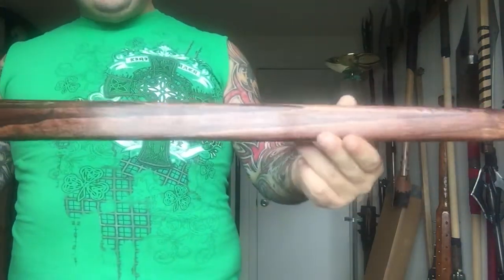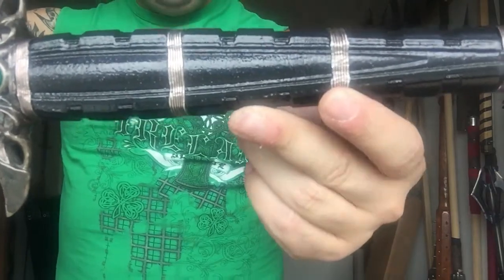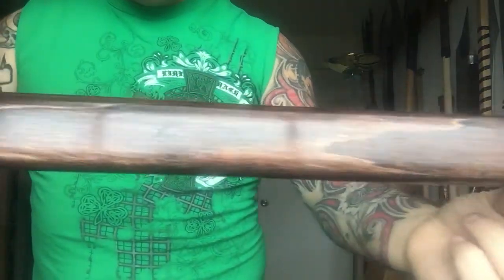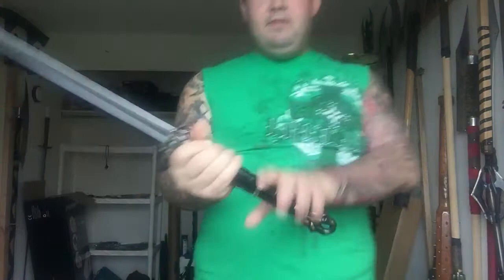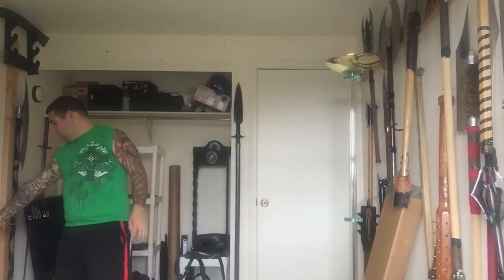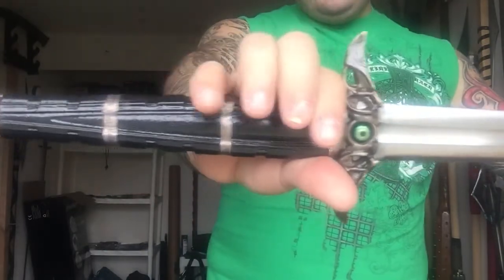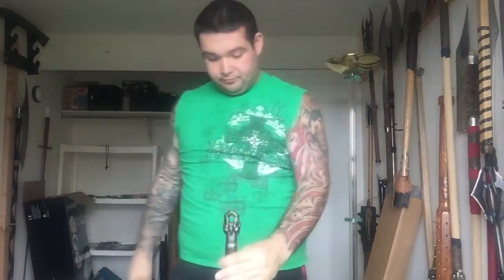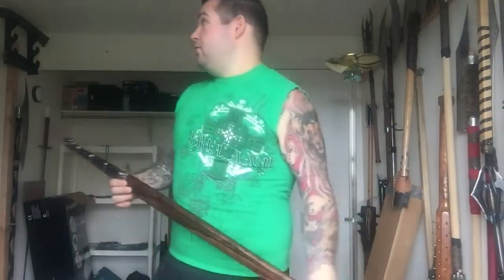Happa arms. Viking themed custom jian review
Amazing work by David rende check out happa arms on Facebook